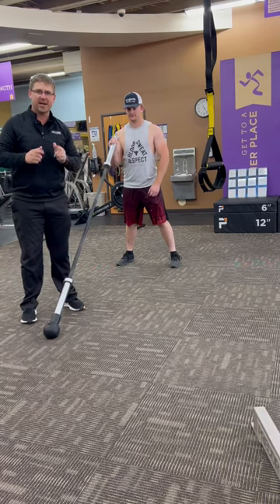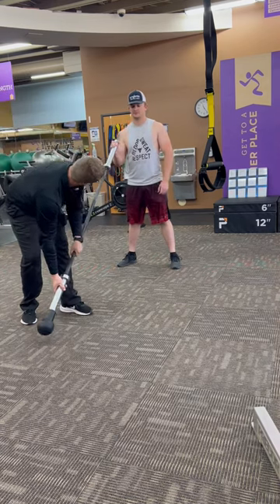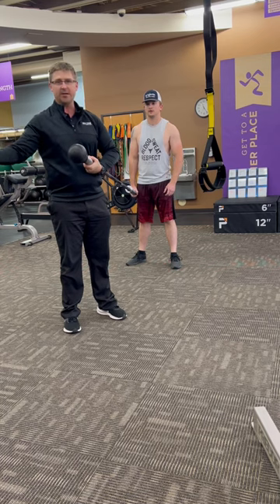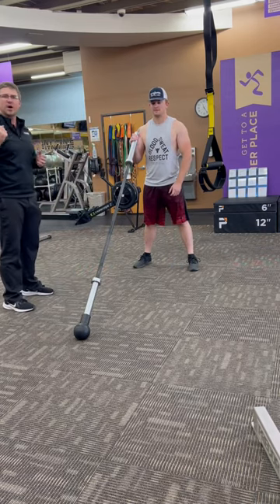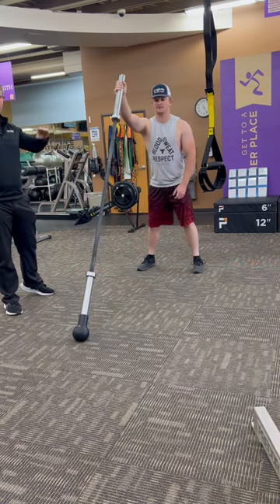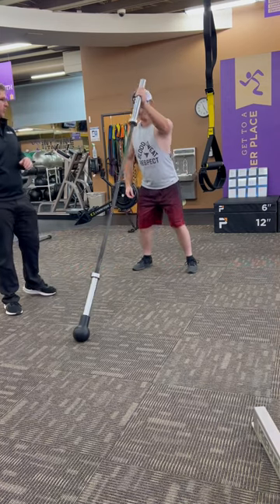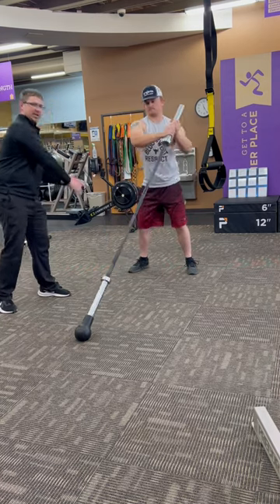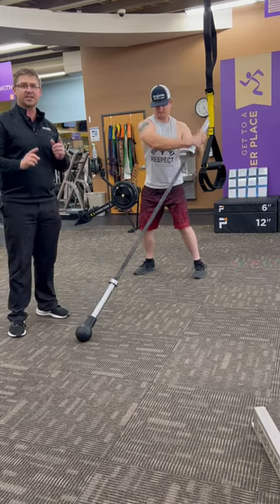Check out our NEW Toy! So many uses for this gadget!!! It’s called a BARBELL BOMB 💣